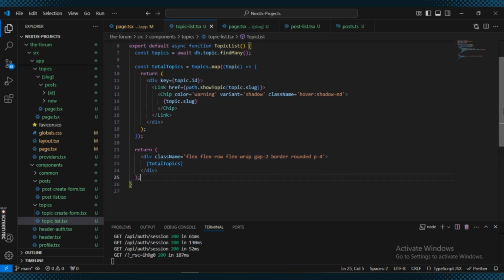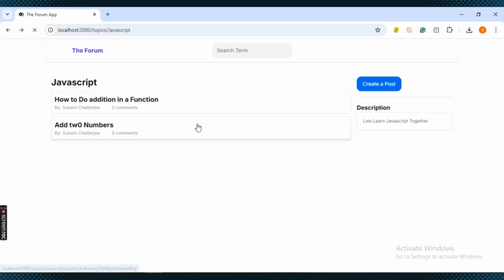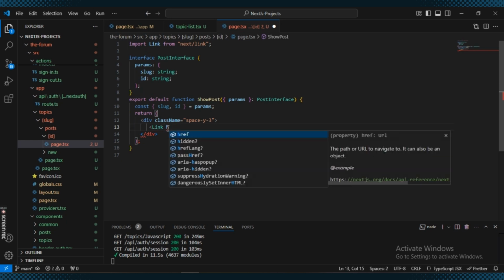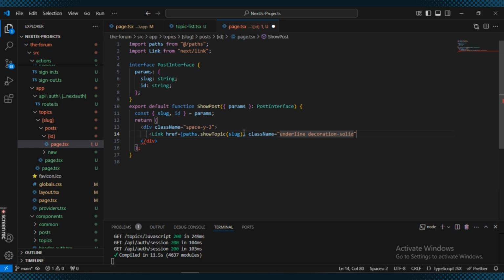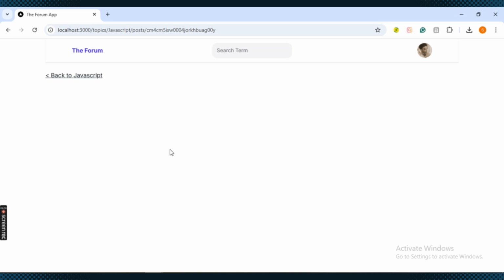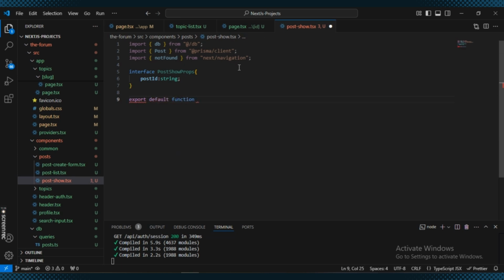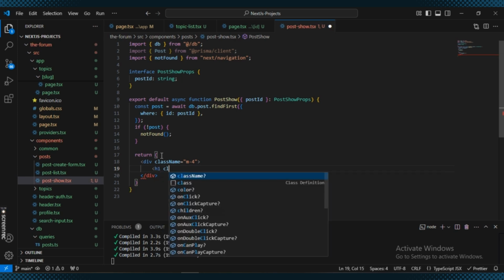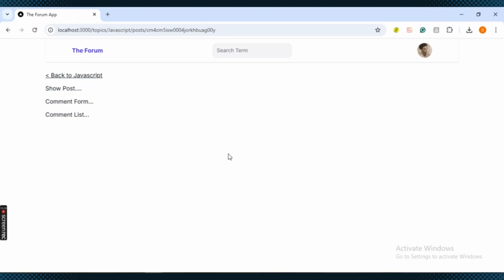Next.js Forum App with Next UI: Part #9- Show Post Page | Next.js Tutorial Series - Chapter16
In this video,  we continue building our Forum App. Today we will create a Post Show UI along with the Logic to get the Content. Then we will update UI to the Topic Page & Home Page.
finally, this video ends with a wrap-up of our work on this App.

In This Video:
Modify Forum App- Create Post Show UI Component📝
Write Function Logic 🌟
Update UI in the Forum App.

By the end of this tutorial, you'll have a clear view of the much-awaited Forum App built with Next UI in Next.js.

Chapters:
00:00 - Introduction
00:10 - App Review- UI Update
01:00 - The Forum App- Description Details UI
01:50 - Update Show Post UI
03:00 - UI Redesign
04:00 - Add Go Back Link
05:00 - Create Show Post Component
07:30 - Add Show Post Component
08:00 - Wrap Up